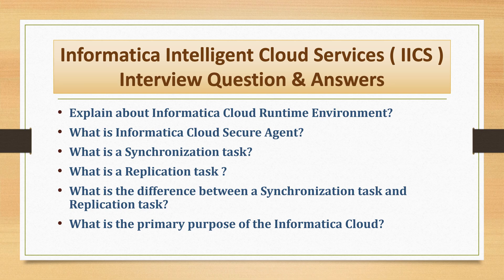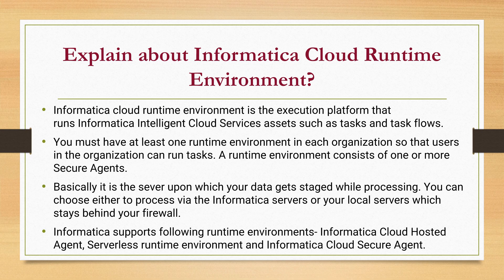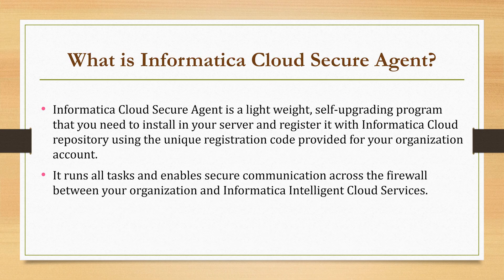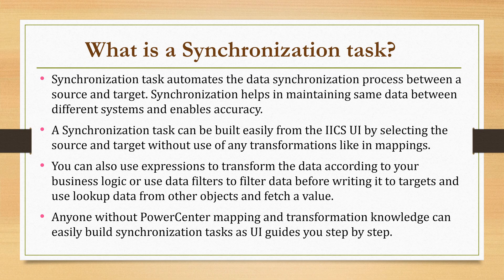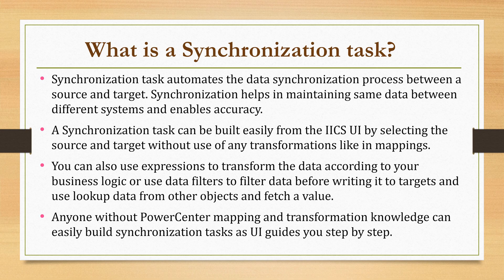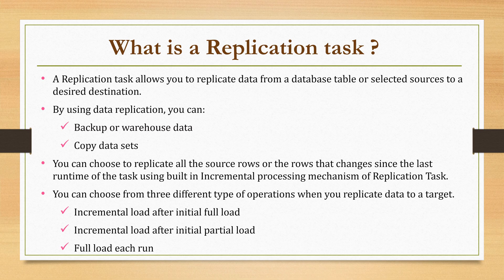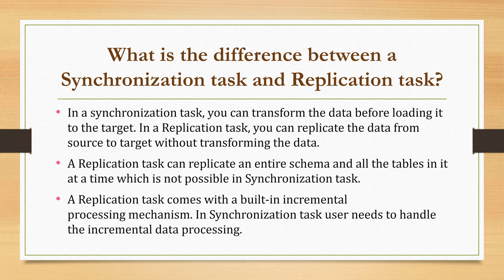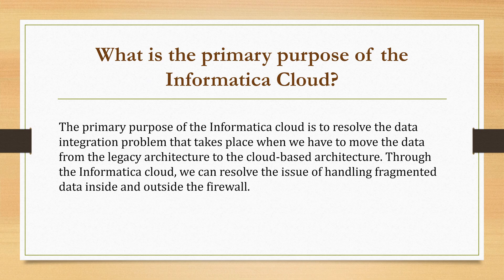IICS Informatica interview questions and answers-Part2|Informatica intelligent cloud services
IICS informatica interview questions-Part2 || Informatica cloud || informatica intelligent cloud services

Informatica Intelligent Cloud Services ( IICS ) Interview Questions & Answers

Explain about Informatica Cloud Runtime Environment?
What is Informatica Cloud Secure Agent?
What is a Synchronization task?
What is a Replication task?
What is the difference between a Synchronization task and a Replication task?
What is the primary purpose of the Informatica Cloud?

Informatica cloud runtime environment is the execution platform that runs Informatica Intelligent Cloud Services assets such as tasks and task flows.
You must have at least one runtime environment in each organization so that users can run tasks. A runtime environment consists of one or more Secure Agents.
Basically, it is the server upon which your data gets staged while processing. You can either process via the Informatica servers or your local servers which stay behind your firewall.
Informatica supports following runtime environments- Informatica Cloud Hosted Agent, Serverless runtime environment, and Informatica Cloud Secure Agent.

Informatica Cloud Secure Agent is a lightweight, self-upgrading program that you need to install on your server and register it with the Informatica Cloud repository using the unique registration code provided for your organization account.
It runs all tasks and enables secure communication across the firewall between your organization and Informatica Intelligent Cloud Services.

Synchronization task automates the data synchronization process between a source and target. Synchronization helps in maintaining same data between different systems and enables accuracy.
A Synchronization task can be built easily from the IICS UI by selecting the source and target without use of any transformations like in mappings.
You can also use expressions to transform the data according to your business logic or use data filters to filter data before writing it to targets and use lookup data from other objects and fetch a value.
Anyone without PowerCenter mapping and transformation knowledge can easily build synchronization tasks as UI guides you step by step.

A Replication task allows you to replicate data from a database table or selected sources to a desired destination.
By using data replication, you can:
Backup or warehouse data
Copy data sets
You can choose to replicate all the source rows or the rows that changes since the last runtime of the task using built in Incremental processing mechanism of Replication Task.
You can choose from three different type of operations when you replicate data to a target.
Incremental load after initial full load
Incremental load after initial partial load
Full load each run

In a synchronization task, you can transform the data before loading it to the target. In a Replication task, you can replicate the data from source to target without transforming the data.
A Replication task can replicate an entire schema and all the tables in it at a time which is not possible in Synchronization task.
A Replication task comes with a built-in incremental processing mechanism. In Synchronization task user needs to handle the incremental data processing.

The primary purpose of the Informatica cloud is to resolve the data integration problem that takes place when we have to move the data from the legacy architecture to the cloud-based architecture. Through the Informatica cloud, we can resolve the issue of handling fragmented data inside and outside the firewall.